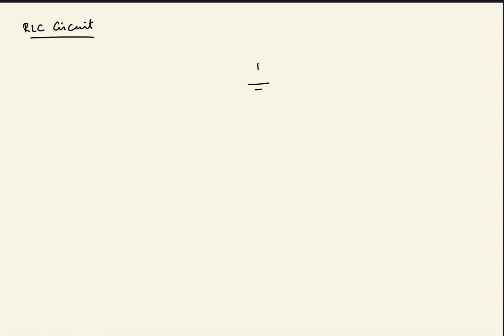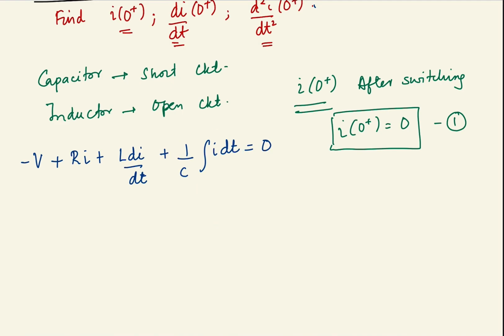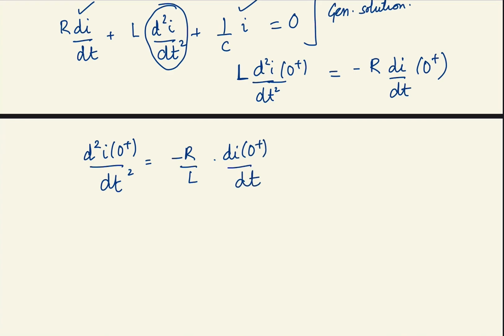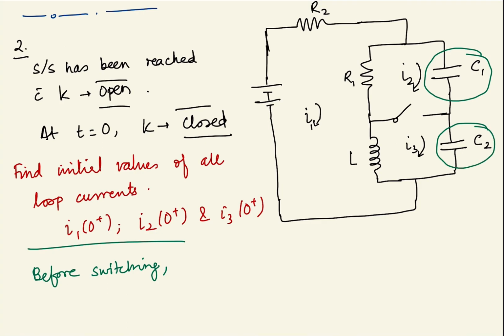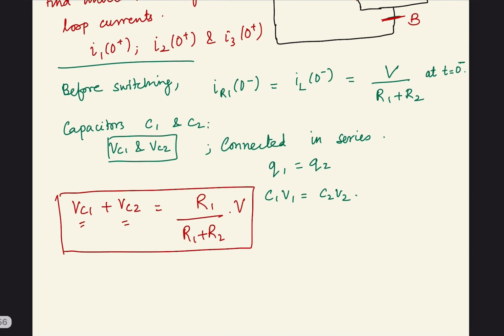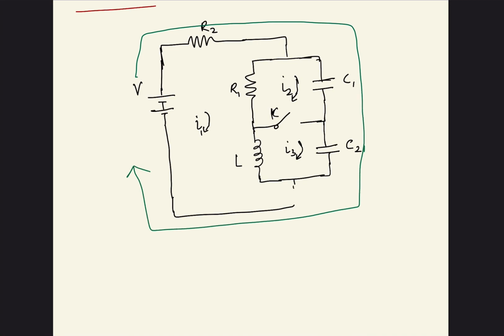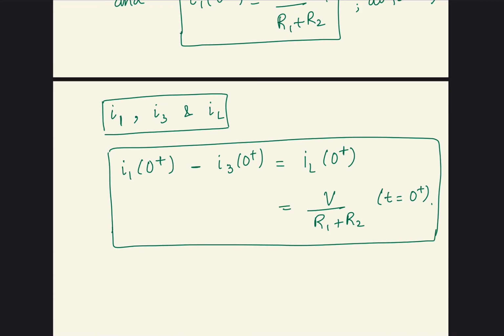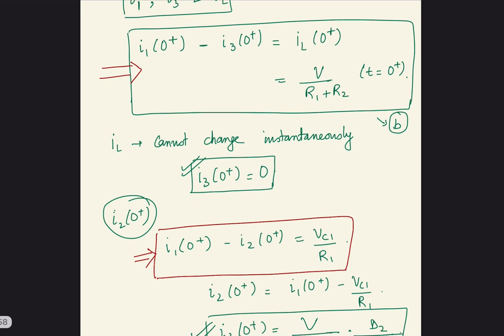NWA - Online Class 11